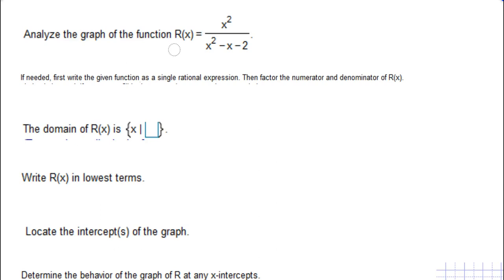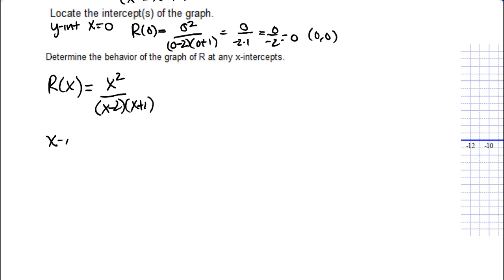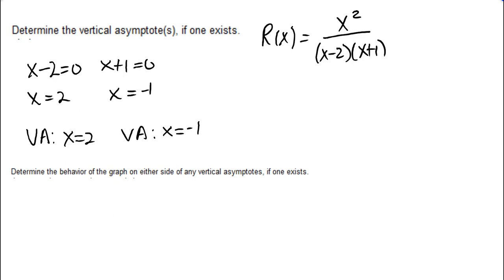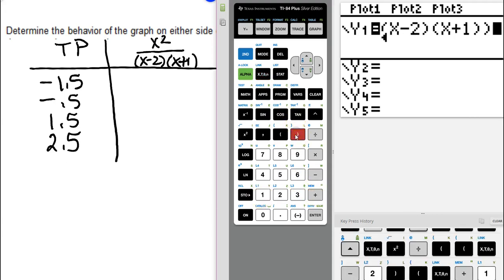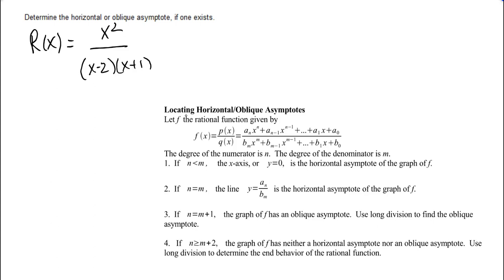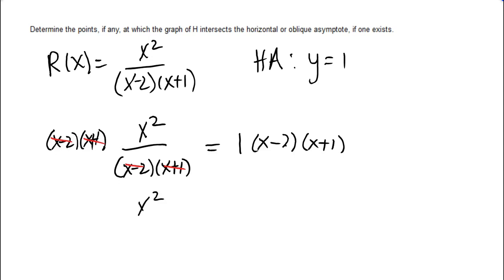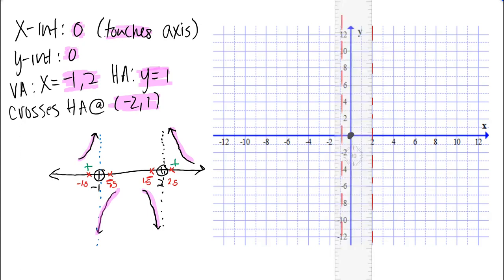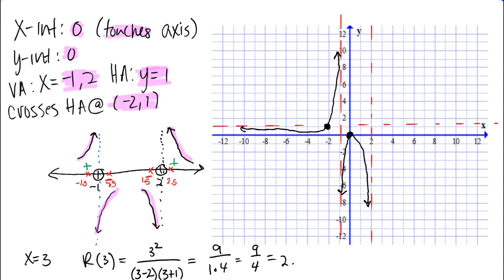Analyze the Rational Function and Graph